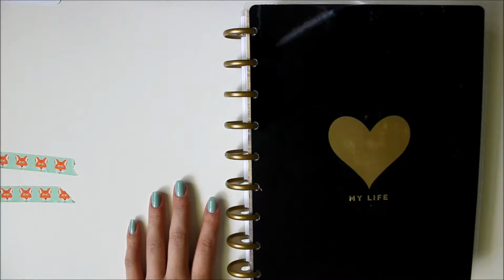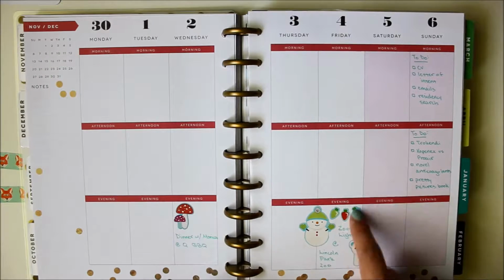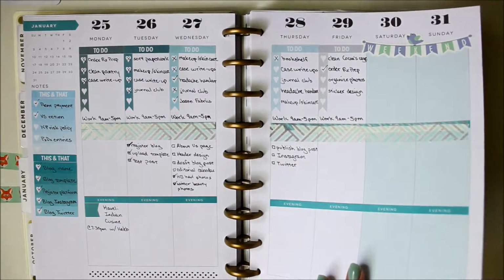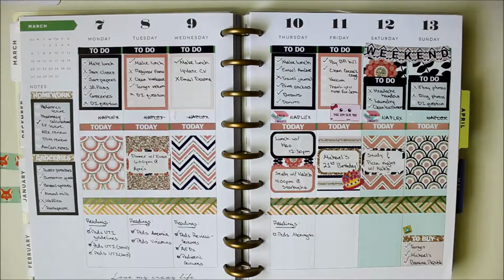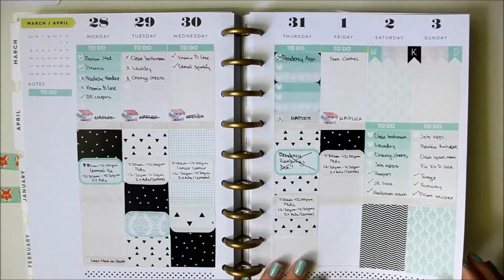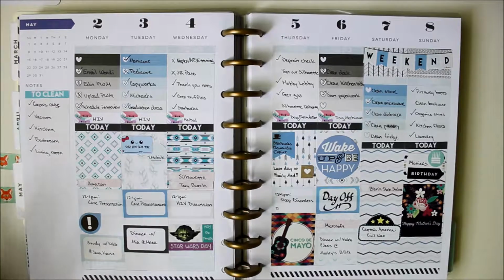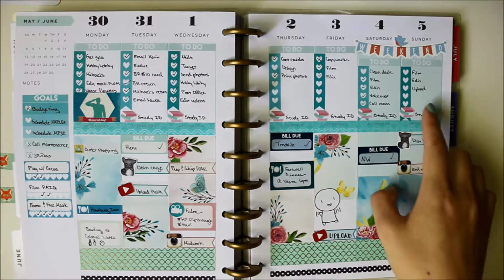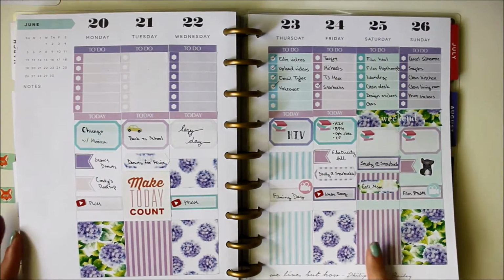Planner Flipthrough || January - June 2016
Hi!

Since I will be moving to a different planner I thought this would be a great opportunity to look back on my previous spreads and reminisce. As you can see, my planning style has changed A LOT.

~Jess

Planner IG: SerenePlans
Personal IG: Serene9713

|| Favorite Shops ||

Caress Press
Blank Slate Stickers
Fox and Pip